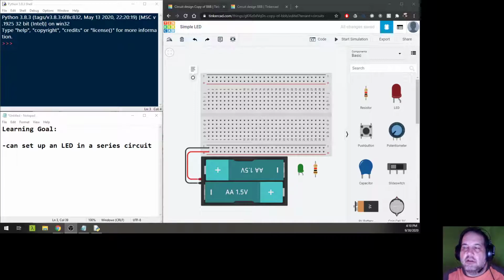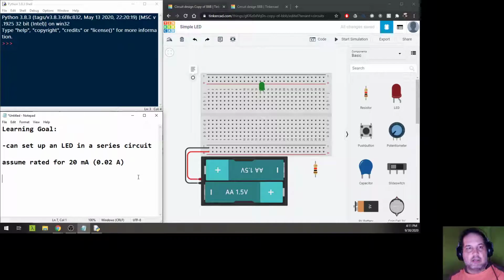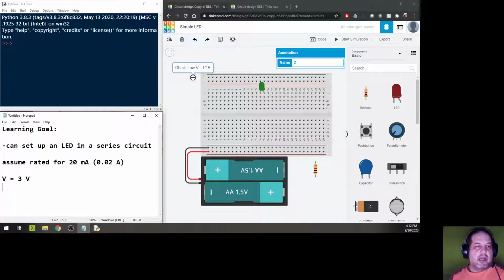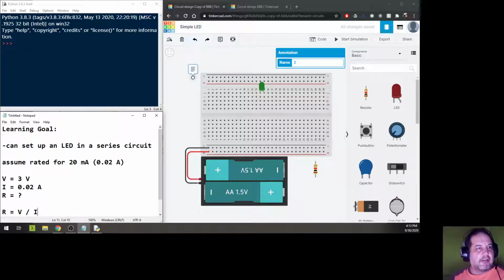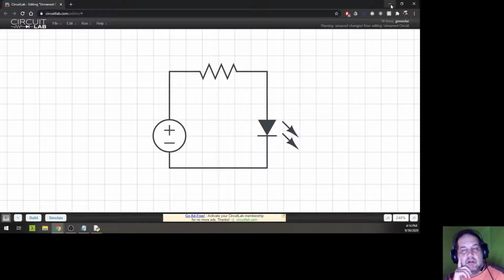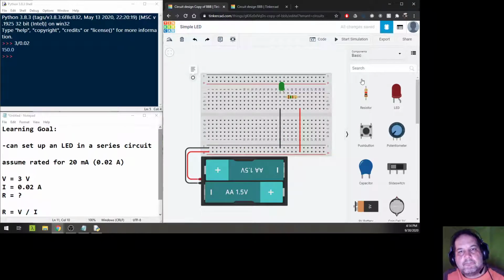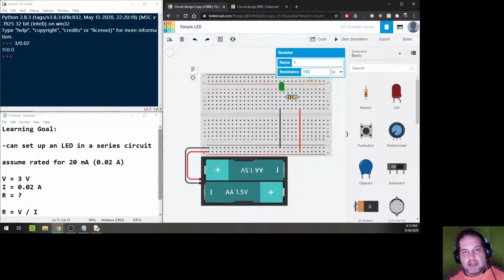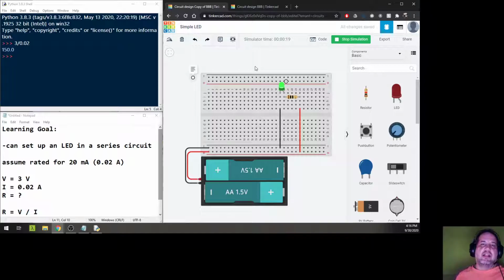Simple LED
How to set up a series circuit with an LED.